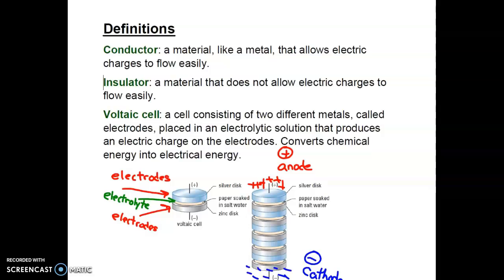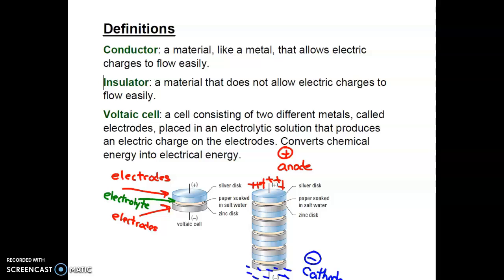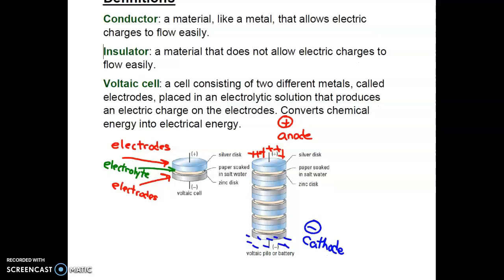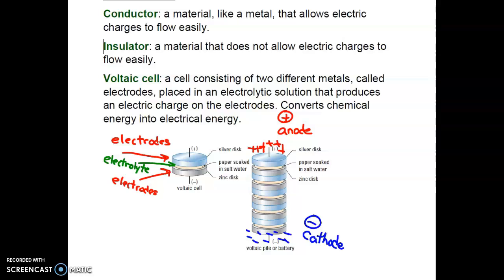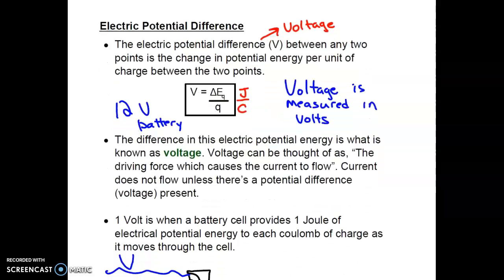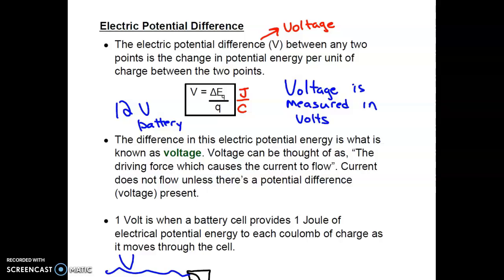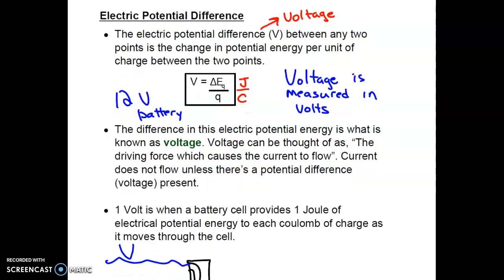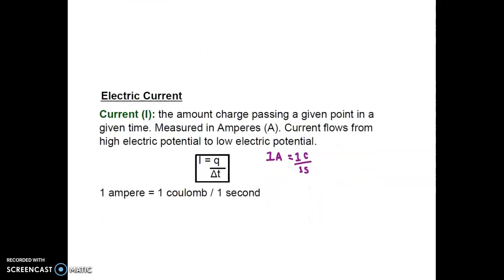Electric Circuits Day 1